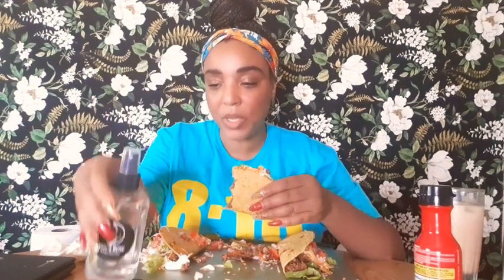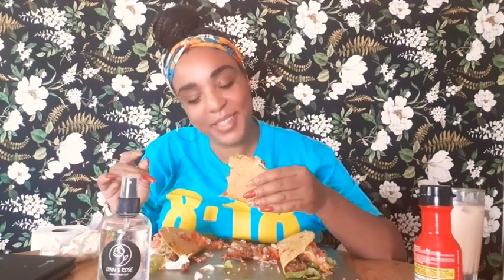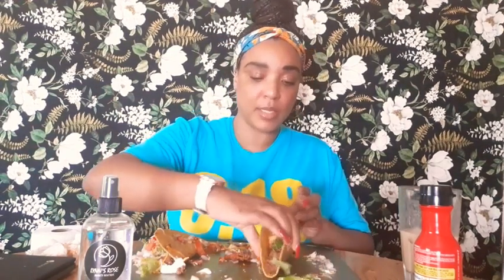TACO CHALLENGE‼3 2X SPICY TACOS IN 3 MINS.( IT WAS SUPPOSED TO BE IN 6 MINS.)🤦🏾‍♀️🤣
NENE'S EATS PLUS

*NEW CHANNEL*
LYNN'S ROSE BEAUTY BOUTIQUE

*If you would like to send me some goodies here is my P.O.Box

*IF YOU WOULD LIKE TO DONATE TO NENE'S EATS NEXT MEAL 🍔🍟AND HAVE HER GIVE YOU A SHOUT OUT!!❤💋

$LynnsRBB